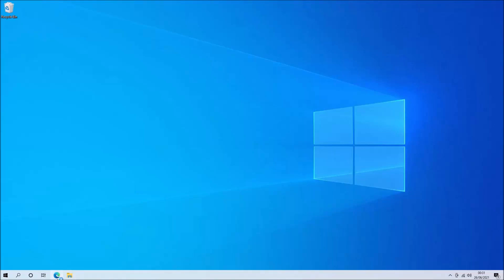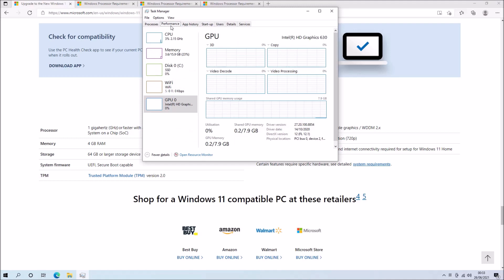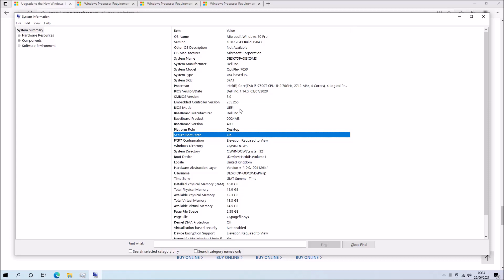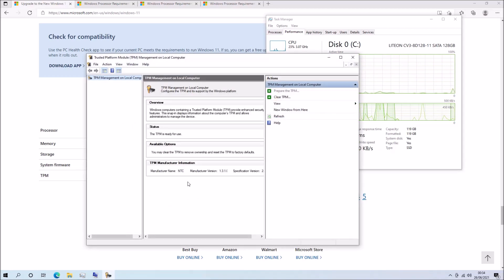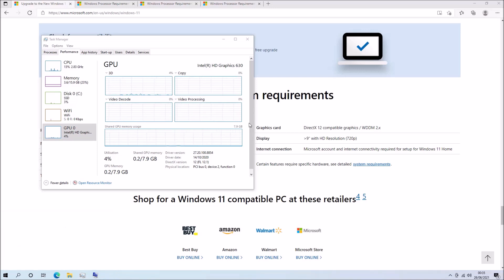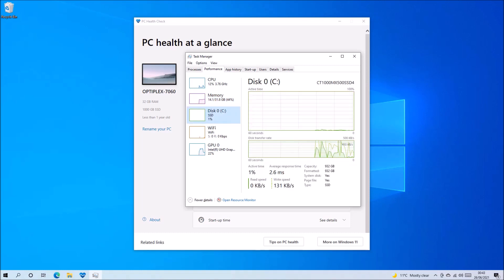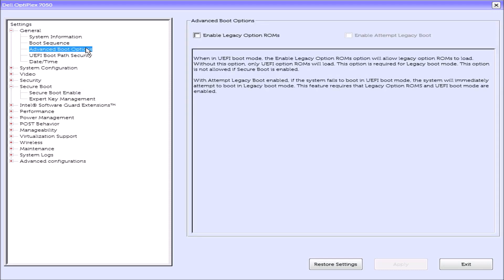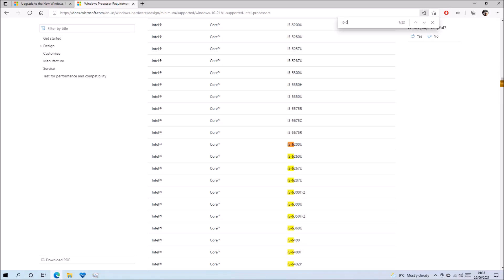Windows 11 Elevated System Requirements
Update: Microsoft have released the first Dev Insider Preview Build of Windows 11. It looks like they have a traffic light system with:

Green: Meeting Windows 11 Hardware Requirements

Amber: Not Meeting Windows 11 Hardware Requirements but Meeting Minimum Requirements for the Windows Insider Program

Red: Not Meeting Requirements for the Windows Insider Program

With the amber category, installation is allowed but there is a warning about a possible degraded experience and some features not working properly. It seems to install without issue on a 6th Generation and 7th Generation unsupported processor which otherwise have all the other required features.

Preparing for Insider Preview Builds of Windows 11 | Windows Insider Blog

I had a look at Windows 11 System Requirements. ​They are elevated to require a baseline security level (UEFI + Secure Boot with 2020 GRUB2 Security Exploit Addressed) and a TPM Version 2.0 or later. This will increase the boot performance and base security of the system and the TPM requirement suggests the TPM will become more import for licensing of third party commercial software from the Microsoft Store and Windows 11 command line based installation of software. This will also mean that Windows 11 will be 64 Bit only as 32 Bit cannot boot using a UEFI and Secure Boot. I discuss how to to turn these Security features on in the Dell UEFI BIOS Setup.

The system requirements also require a Windows Display Driver Model of 2.0 or later. 4 GB of RAM and a large enough drive (greater than 64 GB). I personally would have suggested making 8 GB of RAM and a 250 GB SSD minimum requirements here as users with mechanical HDDs and less RAM have typically had an inferior Windows 10 Experience due to the hardware.

The final system requirement is the processor which seems to be an 8th Generation Intel Processor or AMD Equivalent i.e. Q2 2018 or later...

​I personally would have suspected 6th generation and 7th generation Processors to work as they are less than 5 years olds and meet all the other system requirements. 5th generation and earlier are definitely out as they don't have a TPM of 2.0 or a 2020 GRUB2 Security Exploit patched UEFI with Secure Boot.

Note that the Windows Client Edition Processors for Windows 10 Version 21H1 only lists 5th Generation Processors and newer although 4th and 2nd Generation Intel Processors work with Windows 10. I hope the system requirements are just lazily written and processors which otherwise have all the security technologies required i.e. 6th Generation and 7th Generation will work:

We will have to see if it is actually physically possible to install Windows 11 on these when the Windows 11 Insider Preview ISO has been realised.

Windows 10 reaches end of life in 2025 so Microsoft have effectively told you they won't support any Windows version on your 2017 or older device come 5 years time.

Microsoft have replied to my feedback on the Windows Feedback. Press [Windows] and [f] and sign in with a Microsoft Account to leave feedback or comment on existing feedback.

Support 6th Generation (Skylake) and 7th generation (Kabylake) Processors for Windows 11

The Windows 11 PC Check reports the OptiPlex 7040 (6th Generation Intel Processor) and OptiPlex 7050 (7th Generation Intel Processor) systems to be incompatible. The system requirements are a bit more elevated than I would have expected. I personally would expect Windows 11 to work on 6th (Skylake) and 7th (Kabylake) Generation Intel Processors which are from around 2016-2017. Moreover i5-6xxx, i7-6xxx, i5-7xxx and i7-7xxx have a marginal difference in system performance and technologies available compared to i3-8xxx and are superior to the supported Atom and Celeron products. These processors also meet all of Windows 11 other system requirements and Dell have stated that all Skylake Systems have regarding a Trusted Platform Module (TPM Version 2.0) c.f. Dell Article Number: 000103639 and a UEFI BIOS with Secure Boot patched to address the GRUB2 Security Exploit c.f Dell Article Number: 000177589.

Microsoft Response:

Steve Dispensa @dispensa [VP of PM, Microsoft Endpoint Manager and Windows Commercial] "The chipset requirement is based on a bunch of factors, including supportability, capabilities, quality, and reliability so we can ensure everyone has a great experience. We're working on a blog post with more info, coming soon."

For older models, luckily Zorin OS Linux 16 is shaping up pretty nicely: